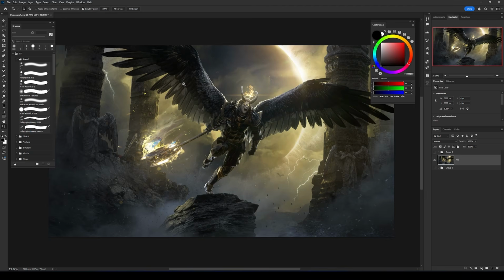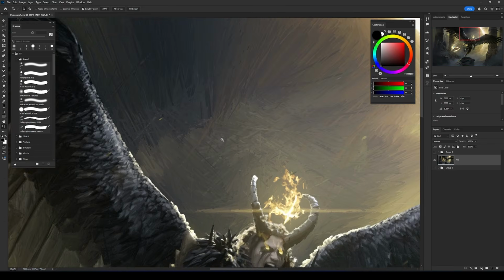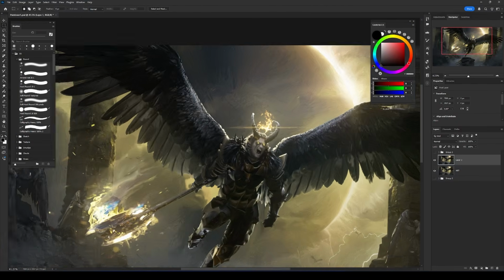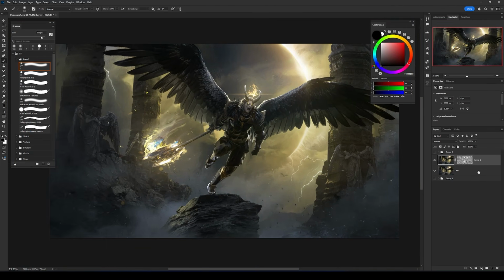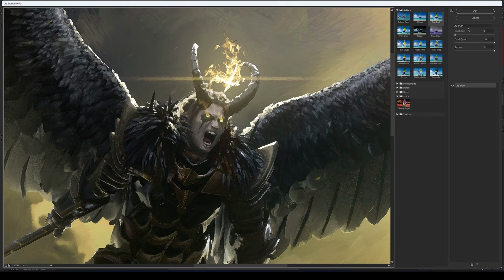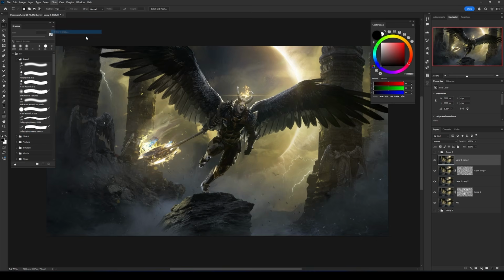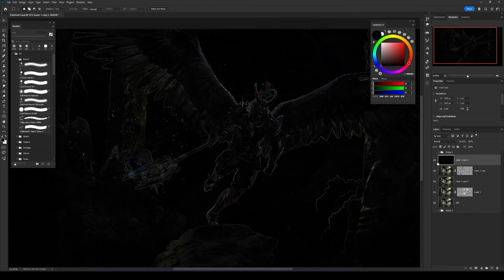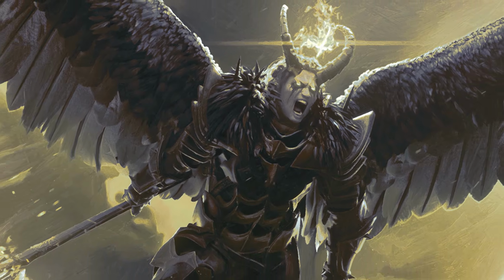This 1 Effect Makes my 3D Renders Look Painterly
Here's a super quick look into how I add that painterly look to my work.